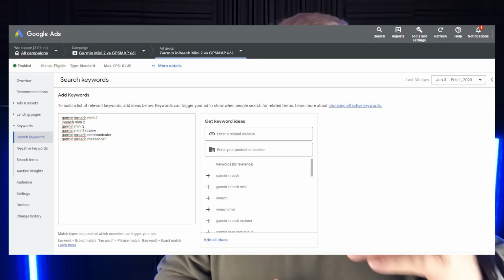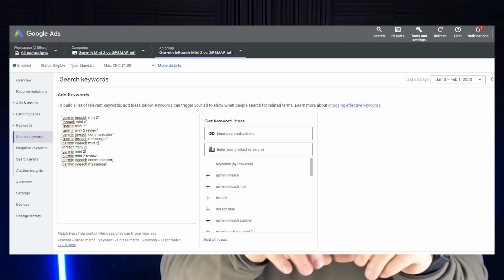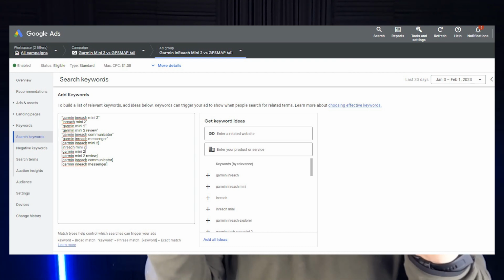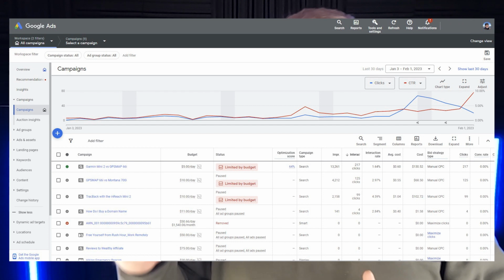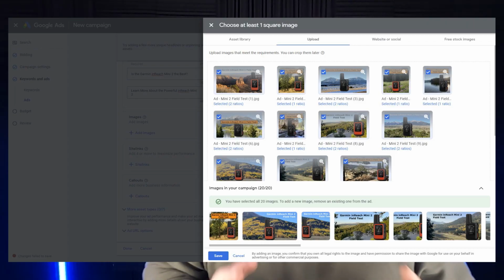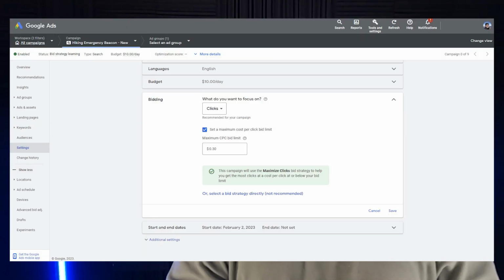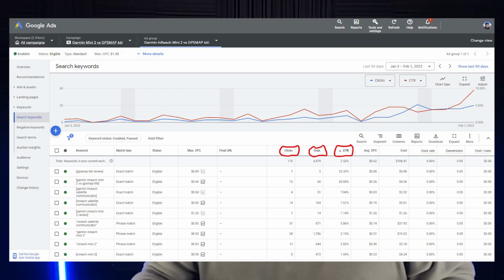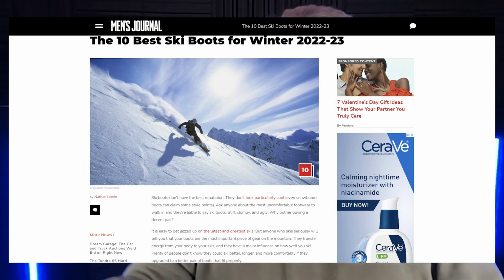How I Create Targeted PPC Ads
Find out how I create targeted PPC ads that helps me make more money. I'll walk you step-by-step through the process to help you create a successful ad.

How I'm Create Financial Freedom and Independence.

📹 CHAPTERS:
00:00 Intro
01:15 Importance of Keywords
08:17 Steps to Create a Google Ad
12:58 Final Thoughts